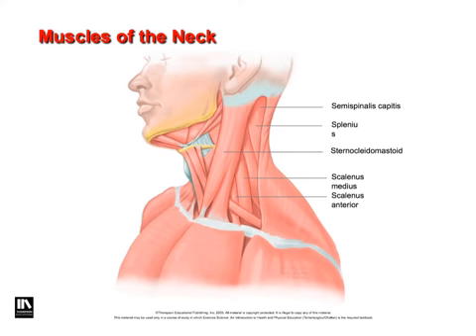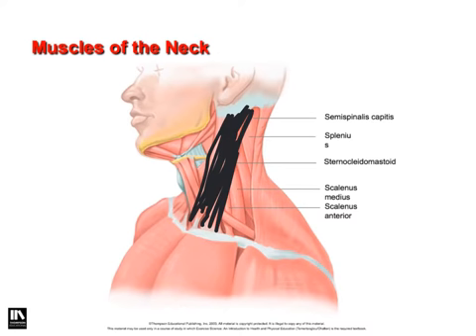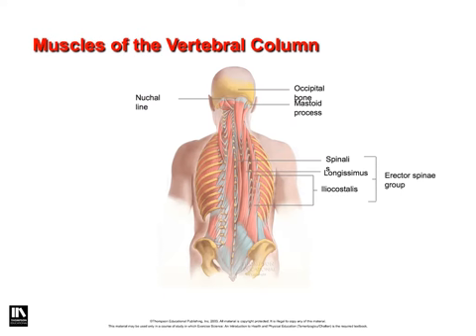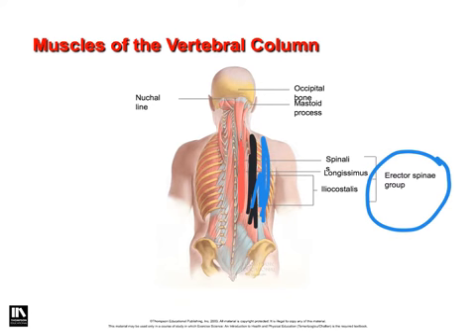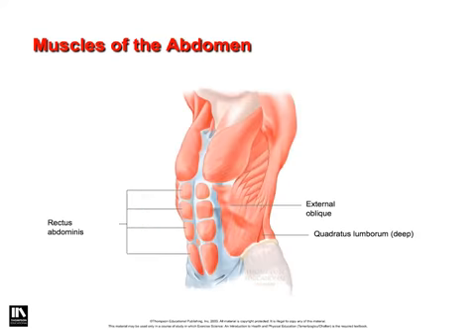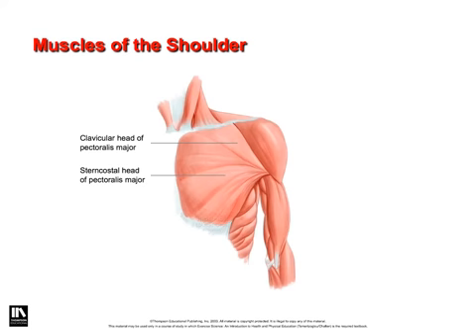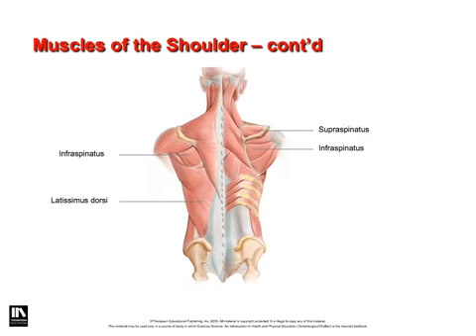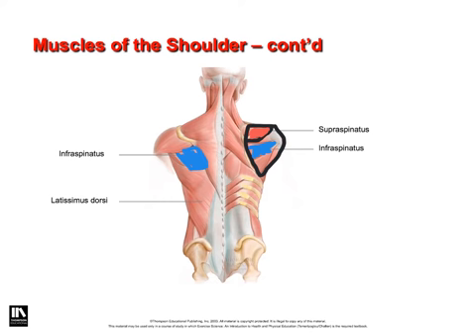Muscles of the Shoulder, Abdominals, and Erector Spinae